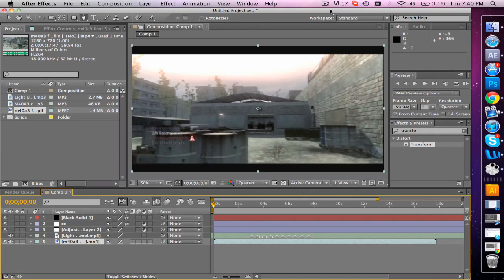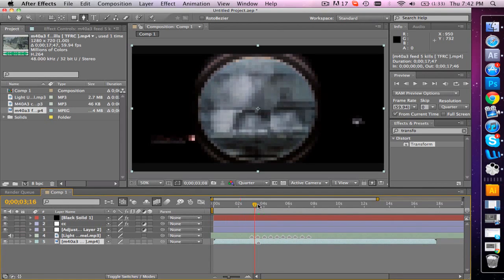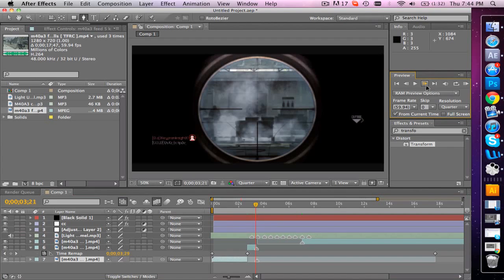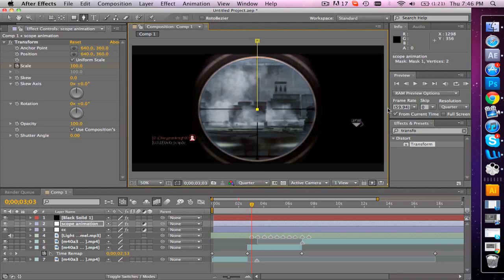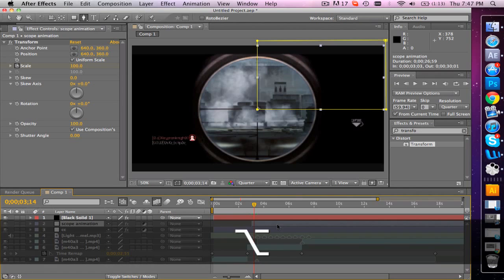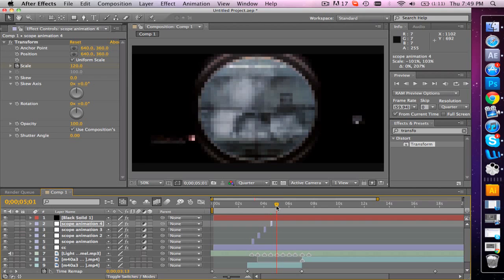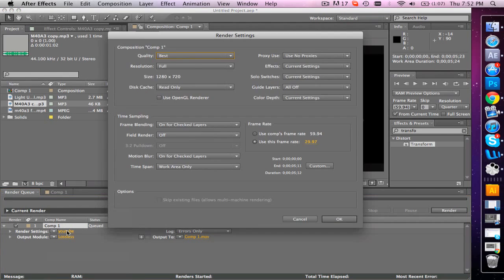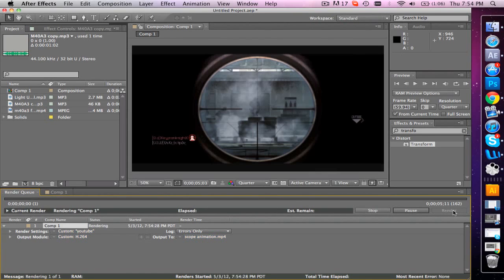Scope Animation + Best Render Settings // AE Tutorial // by Zuminee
just a little overused effect and my render settings. i think these are the best render settings for a mac, not positive but they're great. expect a new video within the next few days. please reate the video :D